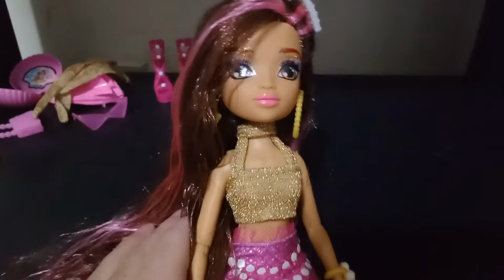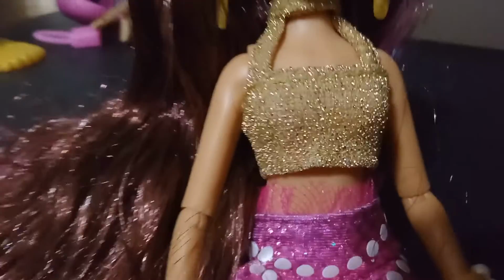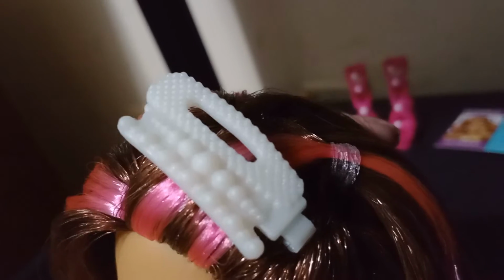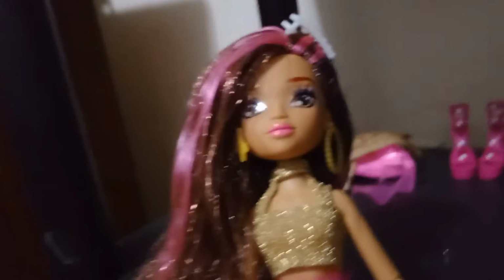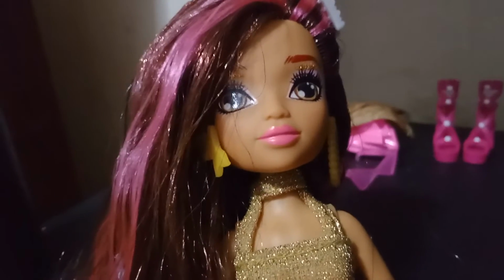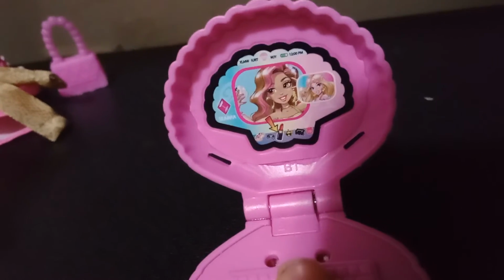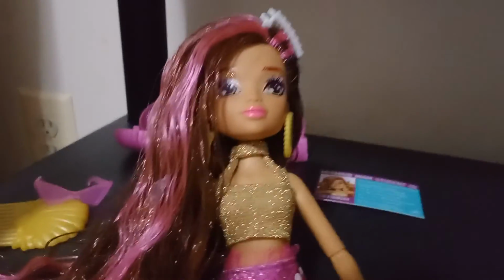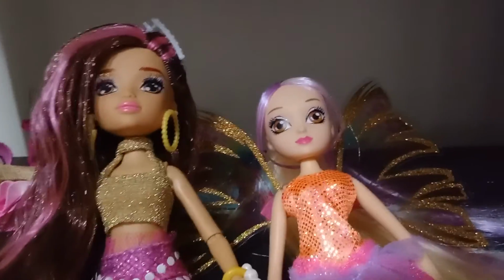Mermaid High Searra Review